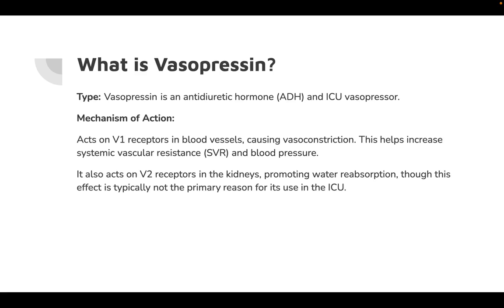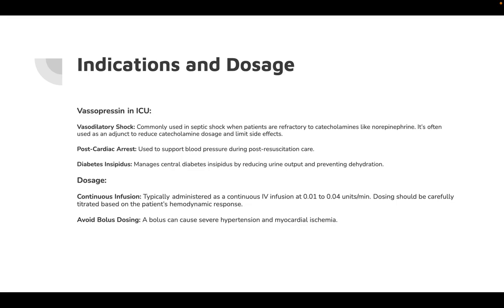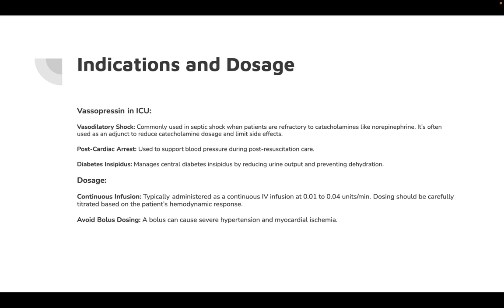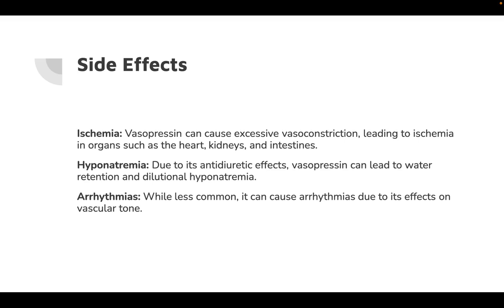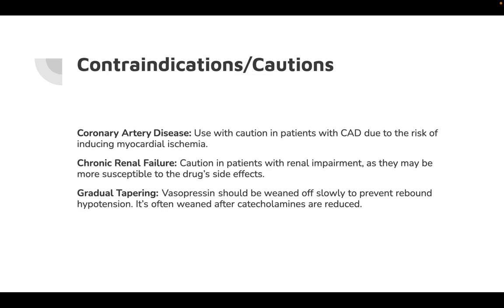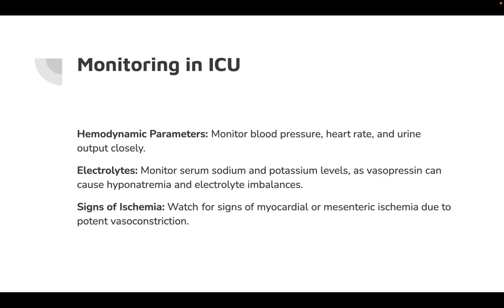Vasopressin in the ICU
In this video, I explain the role of vasopressin in the ICU, focusing on its mechanism of action, indications, dosing, and potential side effects. Vasopressin acts on V1 receptors to cause vasoconstriction, increasing blood pressure, and on V2 receptors to promote water reabsorption. It is commonly used for vasodilatory shock, such as in septic shock, and in post-cardiac arrest care. Viewers should be cautious of side effects like ischemia, hyponatremia, and arrhythmias.